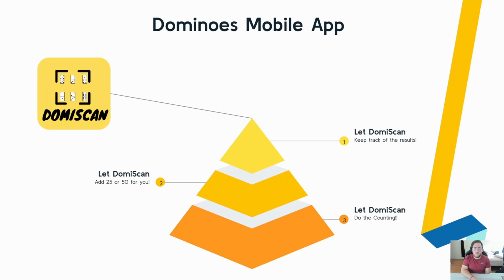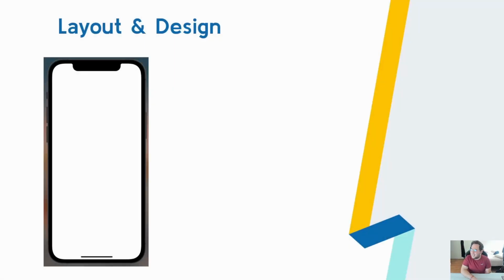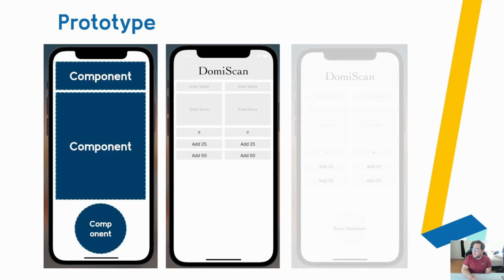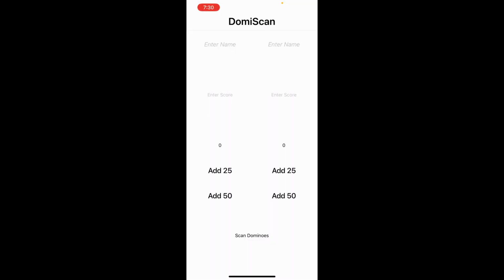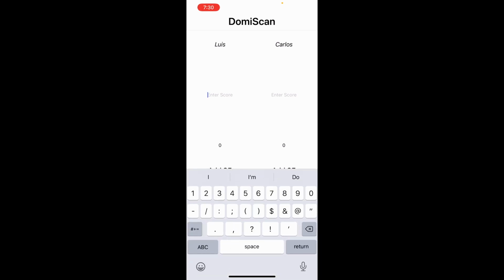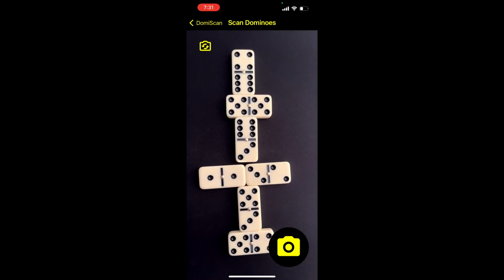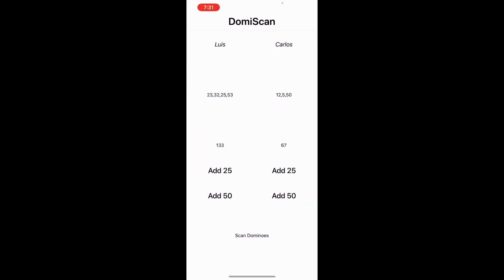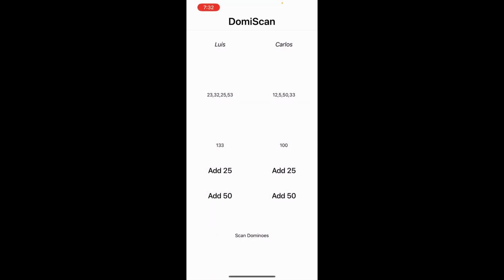DomiScan Mobile App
For some reason, the UI does not look as it should. We think that has to do with the image compression using in the recording.

The app will be available last week of August for Android and iOS devices.